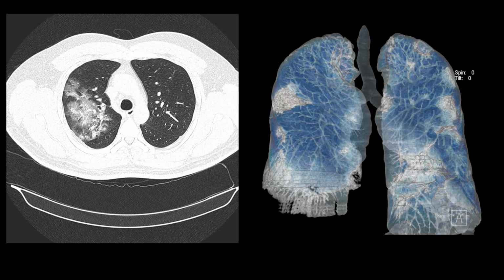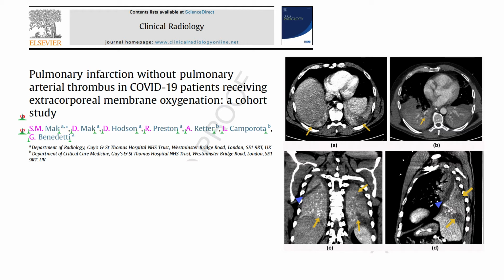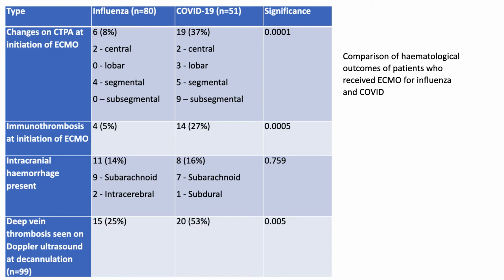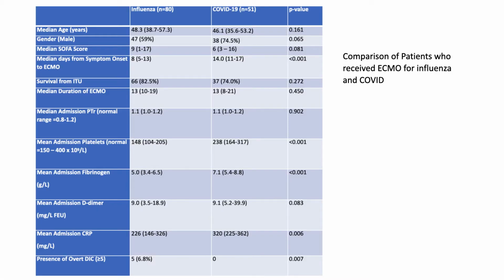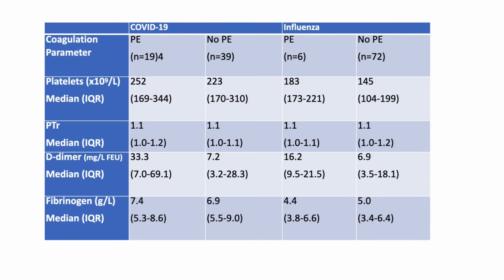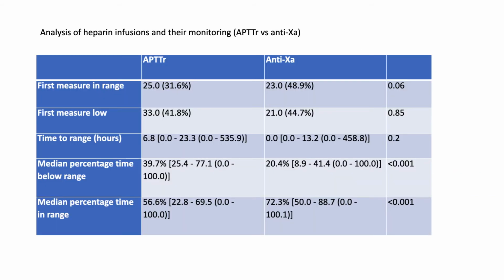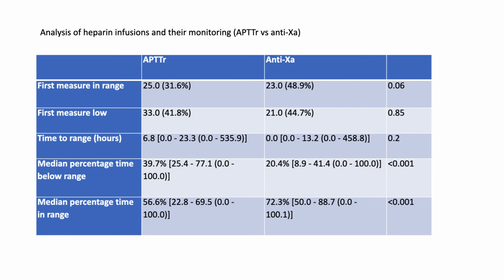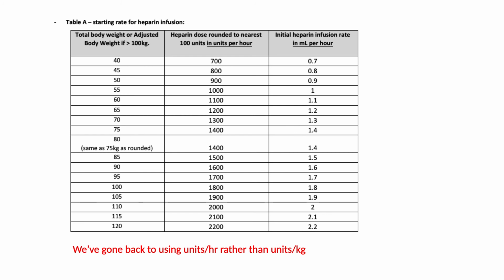ECMO_coag_update_Oct2020_keynote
Short summary of thrombosis research